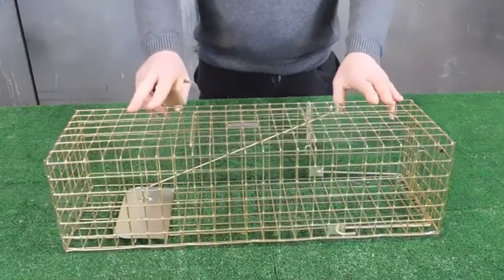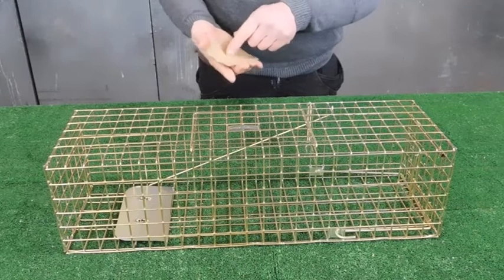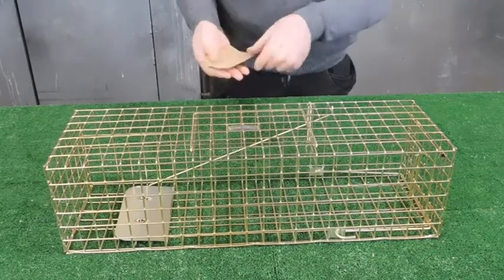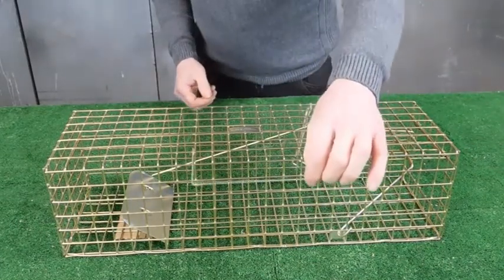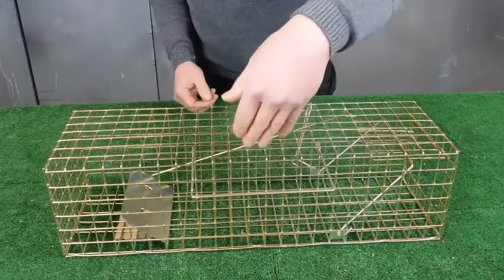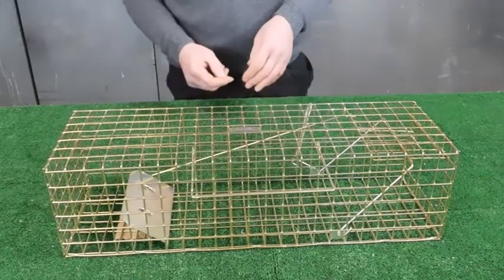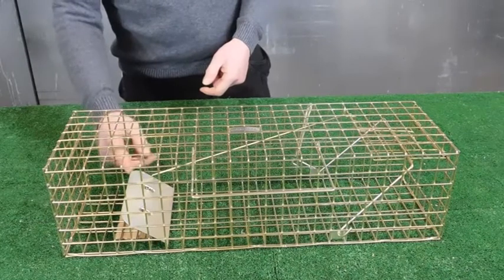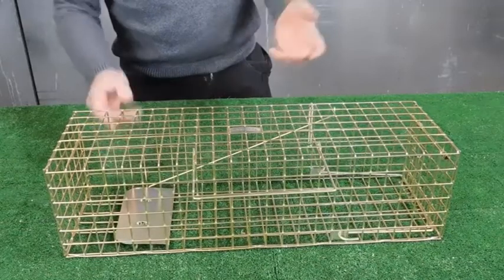TrapMan Squirrel Trap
TrapMan Squirrel Trap comes fully assembled and ready to use with detailed instructions. Can also be used to securely carry the squirrel with out it biting your fingers, Your first step to catch your Grey Squirrel is to do a little detective work. Find the path that the squirrel is using to your loft or where ever it shouldn't be. To find this path, you must first watch your grey squirrel's routine. Normally, a grey squirrel will leave the nest at daybreak or shortly after in search of food. If you can get up this early and stay awake it's the best time to watch and wait. Find a place where you can view your house and the squirrel's entrance hole. Be very still, and watch how the squirrel gets to or from it's home to your's. E.g. climbing, jumping or both. Once you discover this path, you should place the TrapMan humane live catch squirrel trap accordingly.